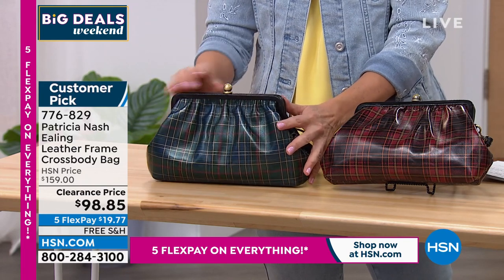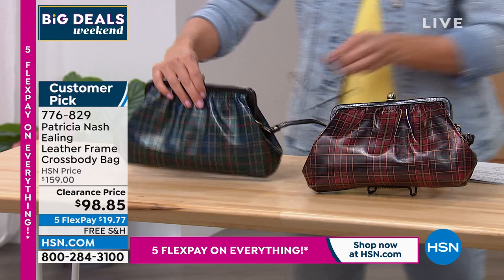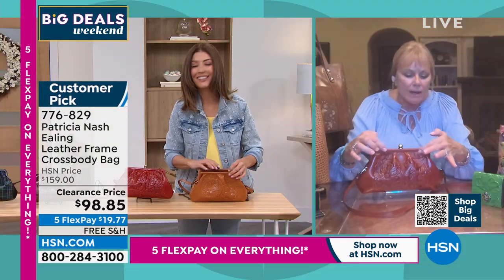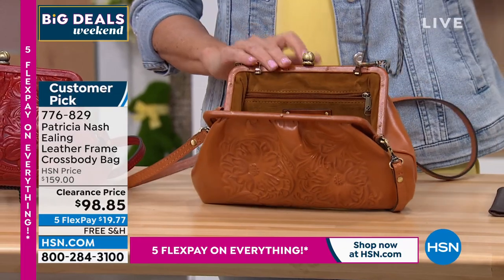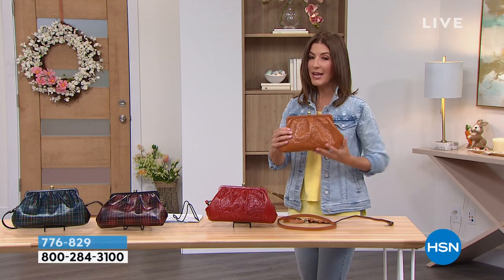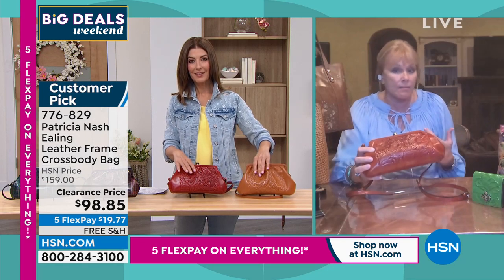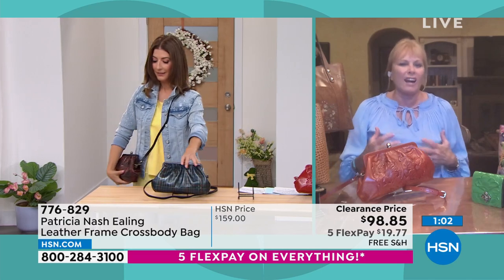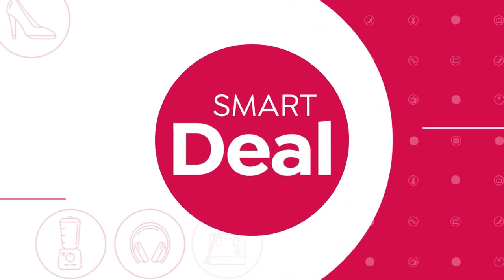Patricia Nash Ealing Leather Frame Crossbody Bag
Whether youre going out to dinner or just to the grocery store, this genuine leather crossbody bag holds all the essentials.